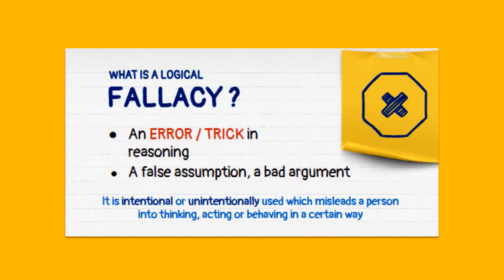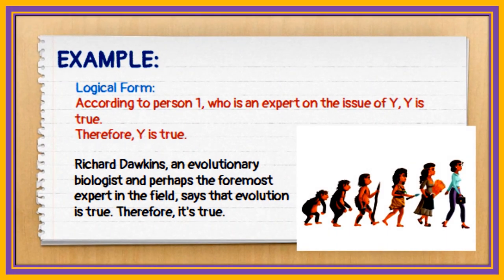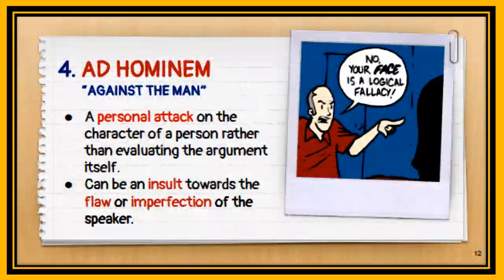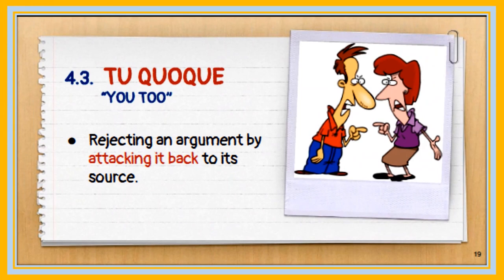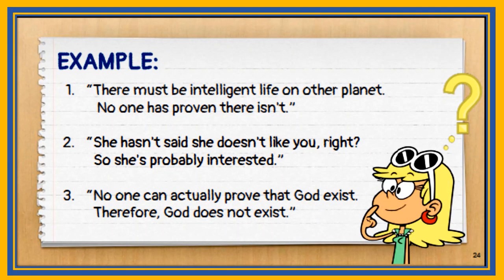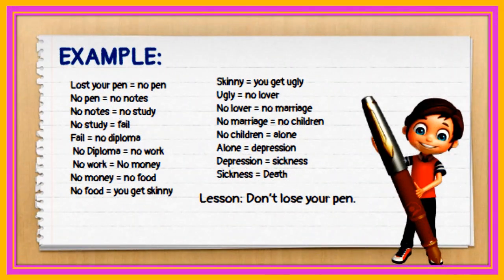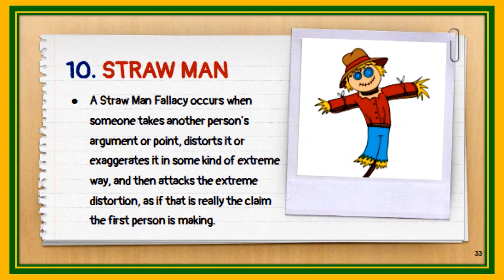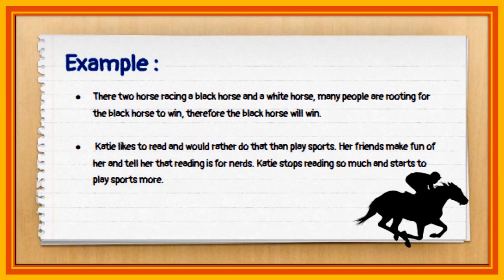12 COMMON LOGICAL FALLACIES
There are 12 common logical fallacies that people intentionally or unintentionally do and they are as follows;
1. Appeal to authority or Ad Verecundiam
2. Begging the question or circular reasoning
3. Hasty Generalization
4. Argument against the Person or Ad Hominem
5. Appeal to Emotion
6. Appeal to Ignorance
7. Alphabet Soup
8. Slippery Slope
9. Red Herring
10. Strawman
11. False Dilemma
12. Appeal to People or Bandwagon